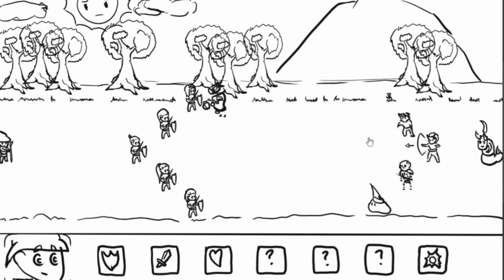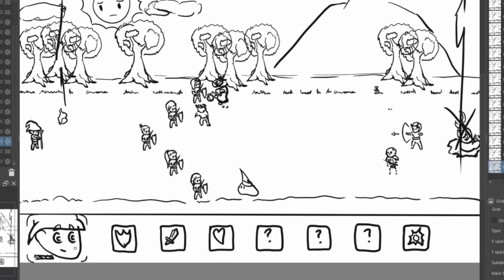POV: "You know nothing about coding but still try to make a game in Unity" - devlog 1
Now the real challenge begins 🧑🏻‍💻💀